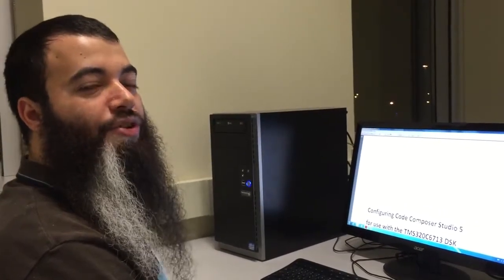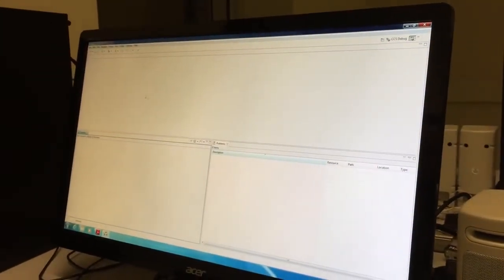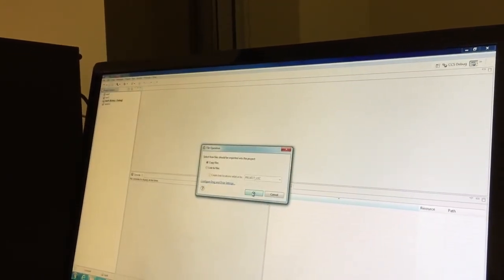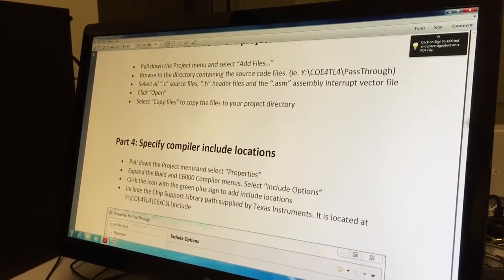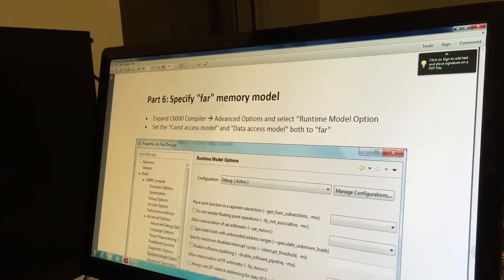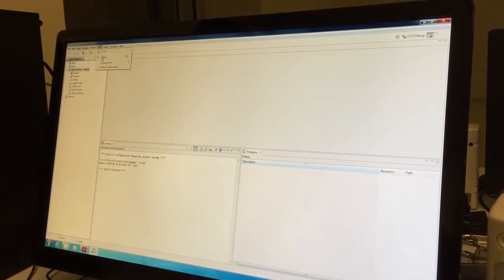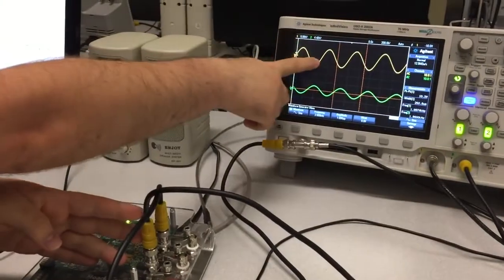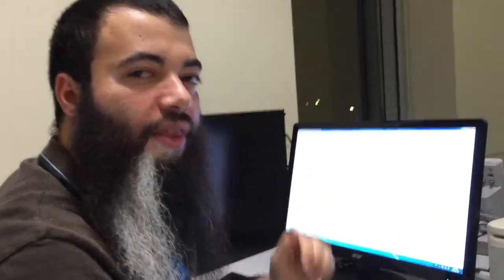DSP kit video 1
Just a step by step explanation for how to make the DSP work, 4TL4 lab, ECE departement, McMaster,